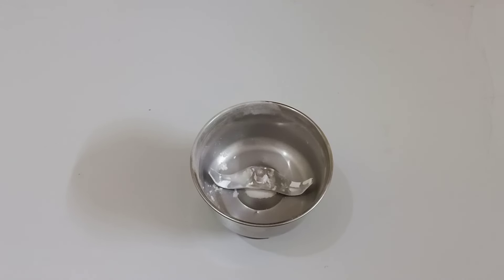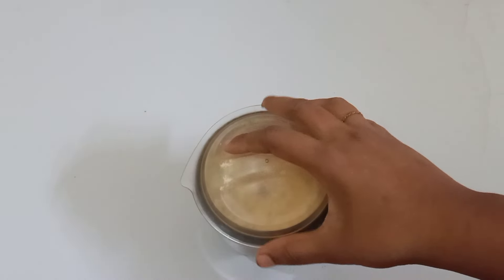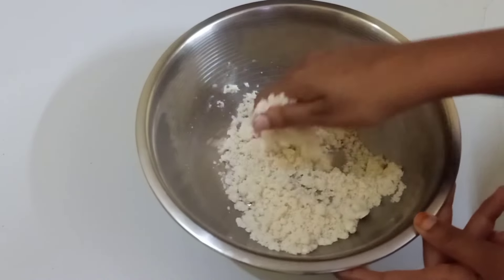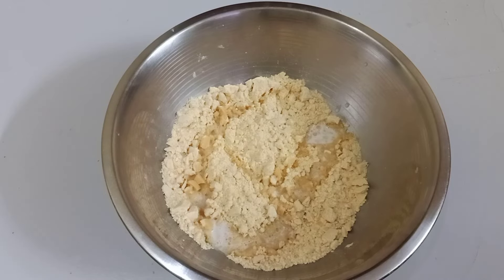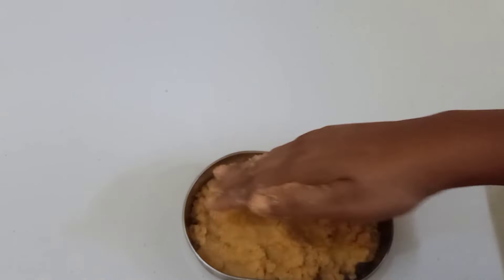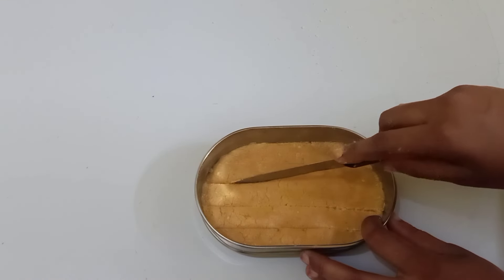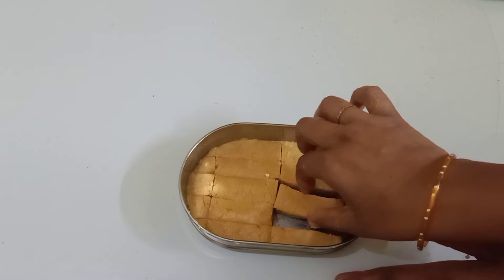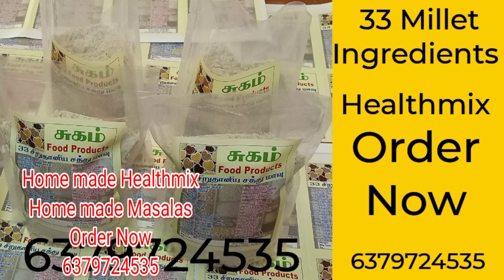வீட்ல டிவி பாத்துட்டு 10 நிமிடத்தில் சட்டுனு ஒரு ஸ்வீட் குழந்தைகளுக்கு செஞ்சு கொடுங்க